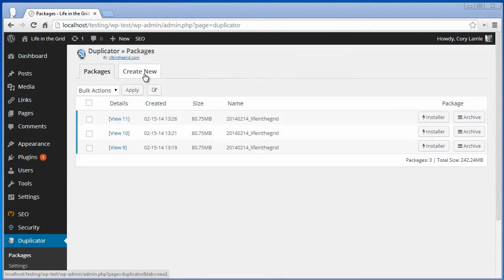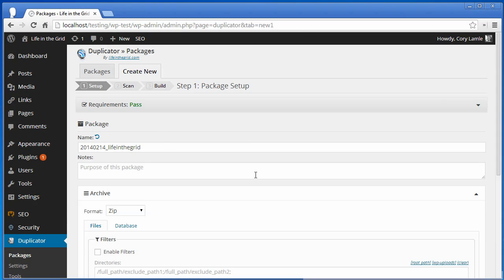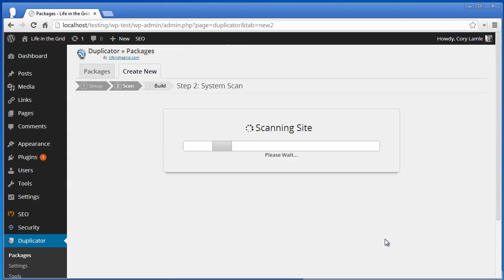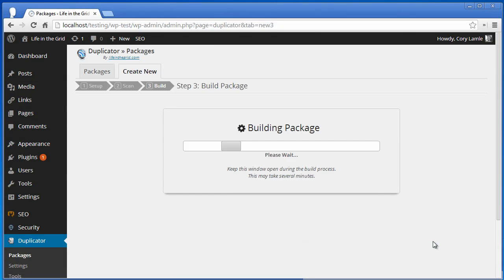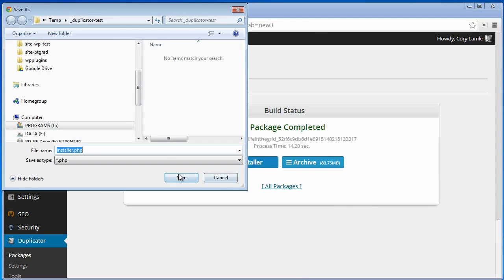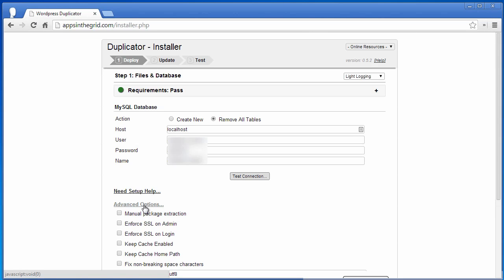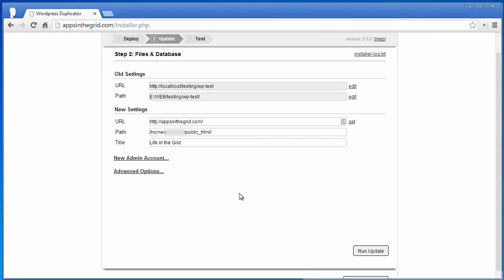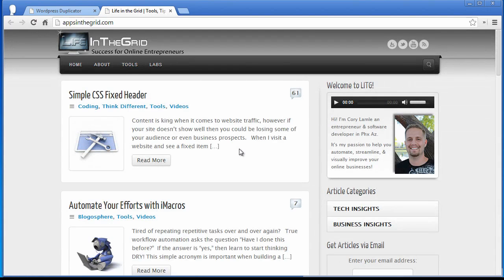Duplicator For WordPress Quick Overview - See Description for UPDATED VERSION.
This free plugin available at wordpress.org is a powerful tool you can use to do the rapidly clone, backup, copy and deploy any WordPress site.